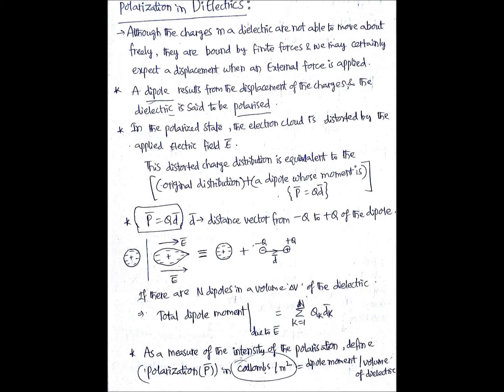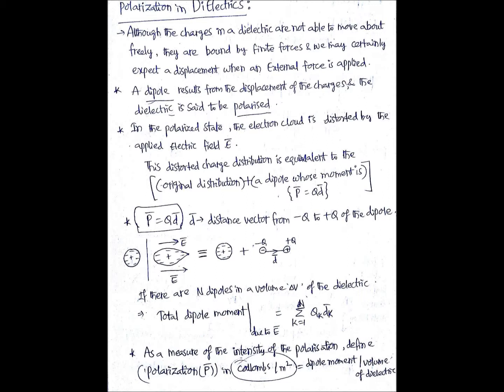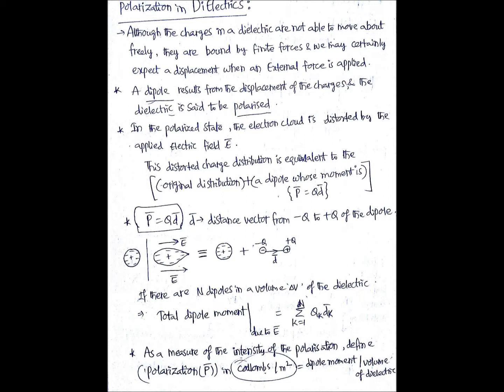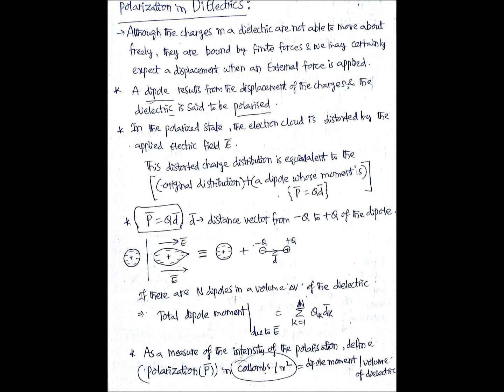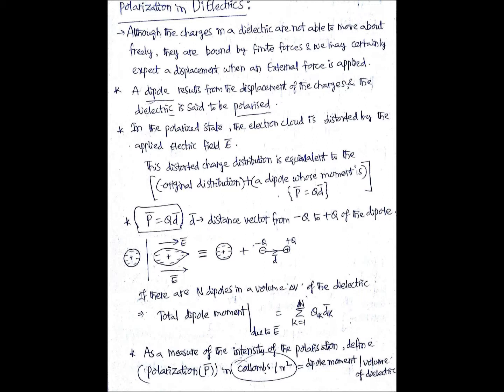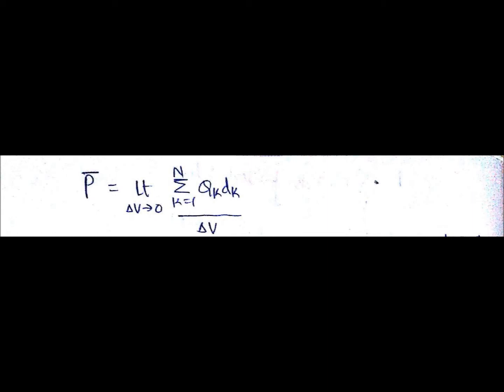Lec 29-Polarization in Dielectrics (Dipole moment & Polarization),Electromagnetic Fields Theory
Polarization in Dielectrics (Dipole moment & Polarization),Electromagnetic Fields Theory Here in this channel you'll get updates related to the important points/topics in Electrical & Electronics Engineering useful for Examinations like Competitive Exams, Semester Exams, Written Tests, Interviews etc..Along with the lectures you'll find my travelling videos because it is a great learning experience for me.So I would like to update things which will be useful for improving your Learnings of life.Remember the name "Life Learning Studio", Thank you :-) follow us